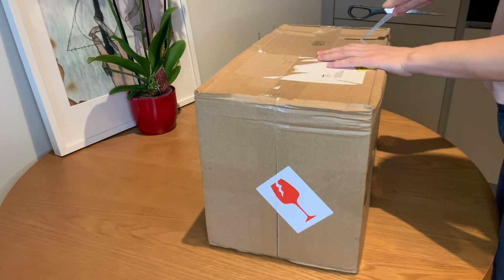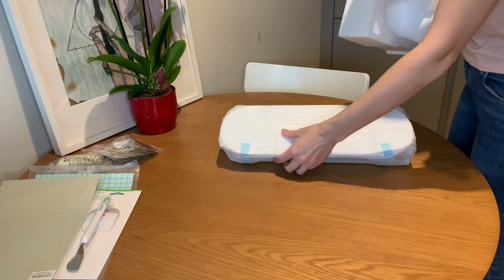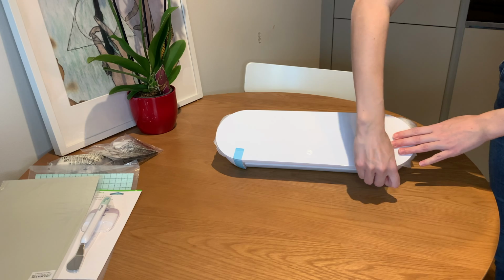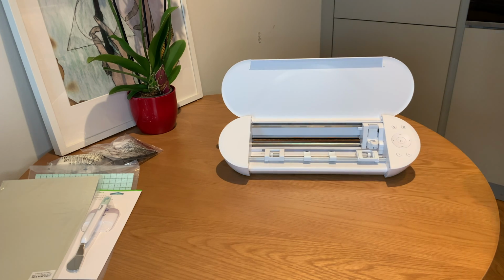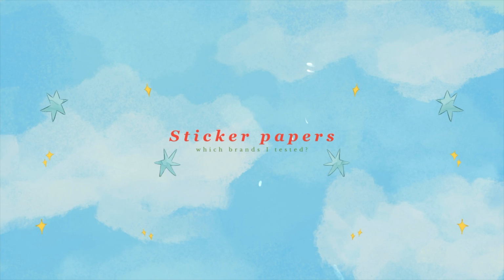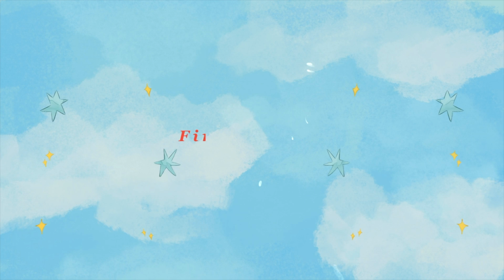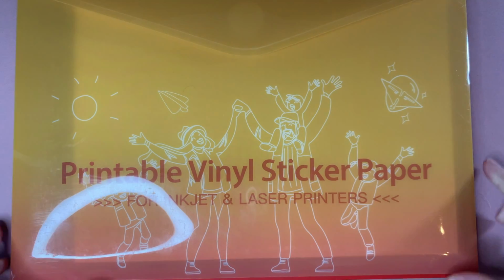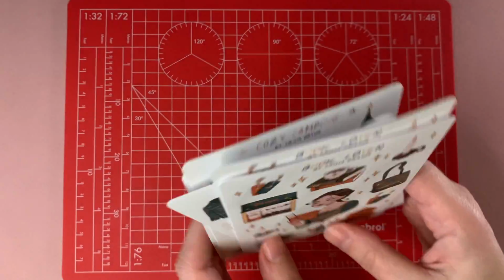Creating sticker sheets with Silhouette Portrait 4 ✨ unboxing, sound test and final products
In this video you can see how I created my first ever sticker sheets using my brand new Silhouette Portrait 4!

✨ Chapters:
00:00 Introduction
00:22 Unboxing the Silhouette machine
01:17 Sound test
02:01 Fails
02:24 Sticker papers I tried (Lzerking & Evergreen)
02:59 Sticker paper I chose (HTVRont)
03:25 Product photos & listings

✨ Equipment I use for illustrations:
- Apple iPad Air 4
- Apple Pencil 2
- Procreate